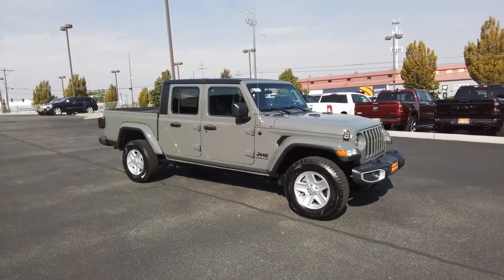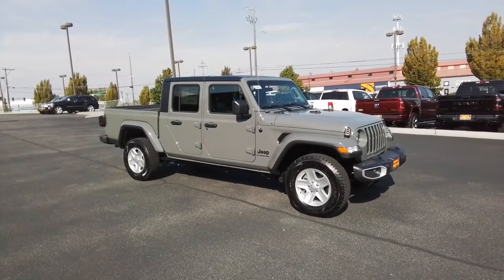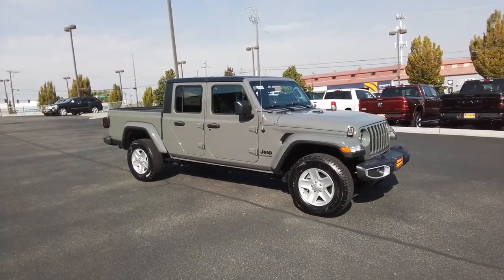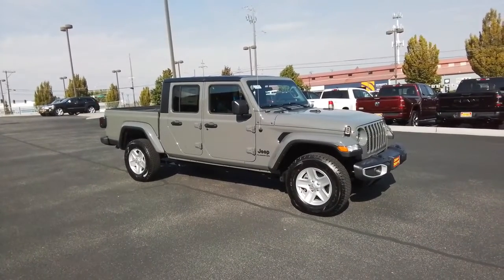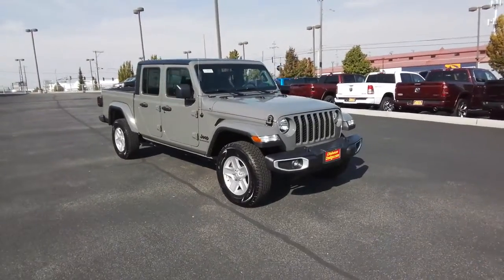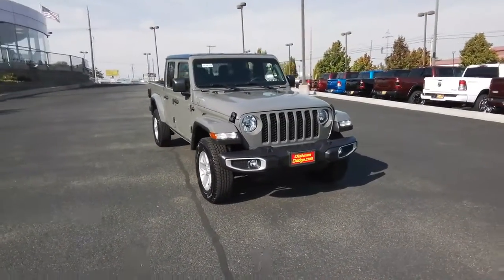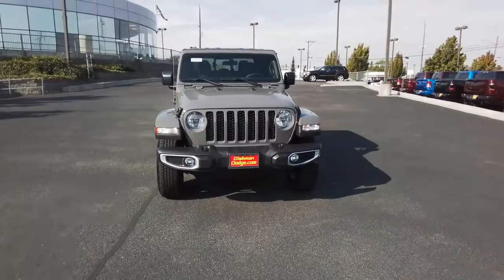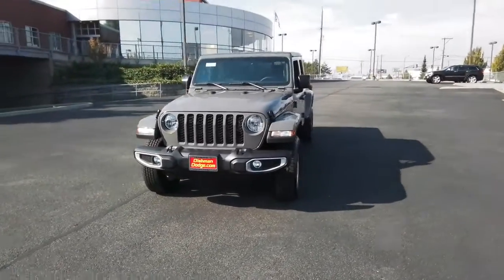2022 Jeep Gladiator Spokane, Spokane Valley, Post Falls, Deer Park, Airway Heights, WA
STING-GRY CLEAR New 2022 Jeep Gladiator Sport S available in Spokane, Washington at Dishman Dodge Ram Chrysler Jeep. Servicing the Spokane Valley, Post Falls, Deer Park, Airway Heights, WA area.

4DR 4WD
3.73 rear axle ratio|Normal Duty Plus Suspension|GVWR: 6,250 lbs|50 State Emissions|Engine Auto Stop-Start Feature|Manual Transfer Case|Part-Time Four-Wheel Drive|Engine oil cooler|650CCA Maintenance-Free Battery w/Run Down Protection|180 Amp Alternator|Trailer Wiring Harness|3 Skid Plates|1700# Maximum Payload|Front And Rear Anti-Roll Bars|HD Shock Absorbers|Electro-Hydraulic Power Assist Steering|22 Gal. Fuel Tank|Single Stainless Steel Exhaust|Auto Locking Hubs|Leading Link Front Suspension w/Coil Springs|Trailing Arm Rear Suspension w/Coil Springs|Brake Actuated Limited Slip Differential|Tires: 245/75R17 H/T|Regular Box Style|Steel Spare Wheel|Full-Size Spare Tire Stored Underbody w/Crankdown|Clearcoat Paint|Black Side Windows Trim|Black Door Handles|Removable Rear Window|Variable Intermittent Wipers|Deep Tint Sunscreen Windows|Galvanized Steel/Aluminum Panels|Body-Colored Grille|Tailgate Rear Cargo Access|Aero-Composite Halogen Headlamps w/Delay-Off|Streaming Audio|Fixed Antenna|8 Speakers|GPS Antenna Input|Integrated Voice Command w/Bluetooth|1 LCD Monitor In The Front|4-Way Passenger Seat -inc: Manual Recline and Fore/Aft Movement|60-40 Folding Split-Bench Front Facing Fold Forward Seatback Cloth Rear Seat|Manual Tilt/Telescoping Steering Column|Illuminated Front Cupholder|Illuminated Rear Cupholder|2 12V DC Power Outlets|Compass|Cruise Control w/Steering Wheel Controls|HVAC -inc: Console Ducts|Locking glove box|Urethane Gear Shifter Material|Interior Trim -inc: Metal-Look Instrument Panel Insert and Metal-Look Console Insert|Day-Night Rearview Mirror|Vanity w/Driver And Passenger Auxiliary Mirror|Full Floor Console w/Locking Storage and 2 12V DC Power Outlets|Front And Rear Map Lights|Fade-To-Off Interior Lighting|110 mph Vehicle Max Speed Calibration|USB Host Flip|Integrated Center Stack Radio|Instrument Panel Bin, Dashboard Storage, Driver / Passenger And Rear Door Bins|Delayed Accessory Power|Systems Monitor|Redundant Digital Speedometer|Outside Temp Gauge|Analog Appearance|Manual Adjustable Front Head Restraints and Foldable Rear Head Restraints|Front Center Armrest w/Storage|2 Seatback Storage Pockets|Sentry Key Engine Immobilizer|Air Filtration|Side Impact Beams|Dual Stage Driver And Passenger Seat-Mounted Side Airbags|Tire Specific Low Tire Pressure Warning|Dual Stage Driver And Passenger Front Airbags|Airbag Occupancy Sensor|Rear child safety locks|Outboard Front Lap And Shoulder Safety Belts -inc: Rear Center 3 Point, Height Adjusters and Pretensioners